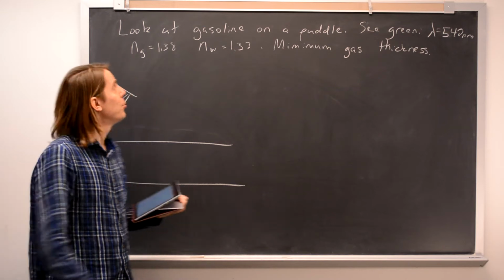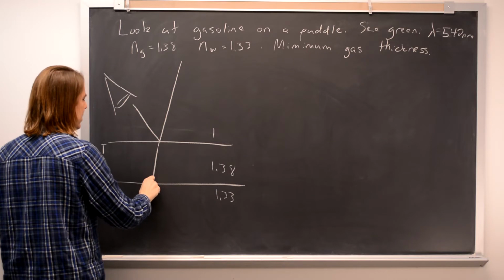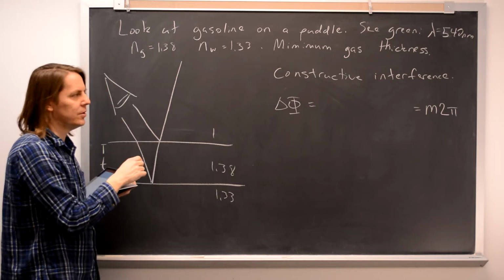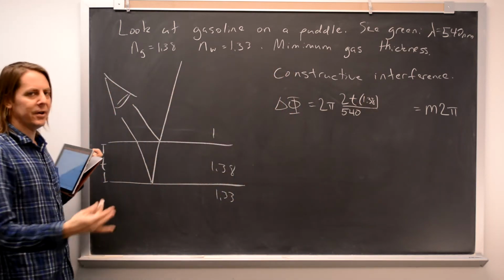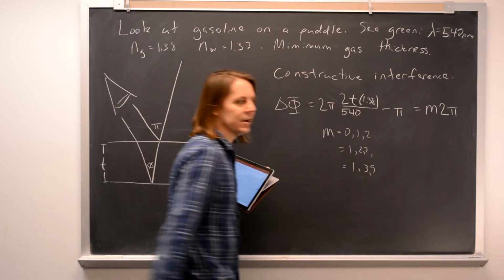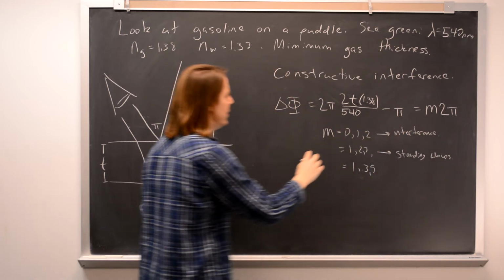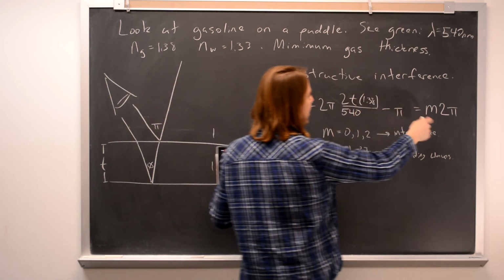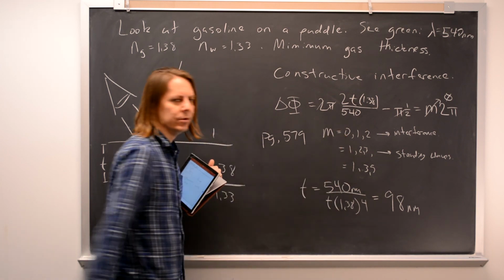2015 Exam 1, Problem 1.4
PHYS 126, 2015 Exam 1, Section 1, Question 4